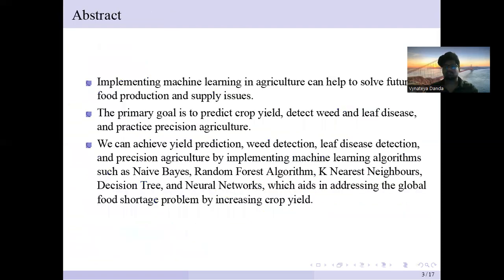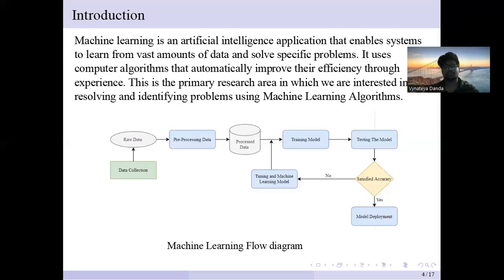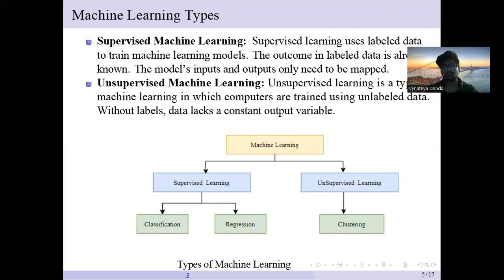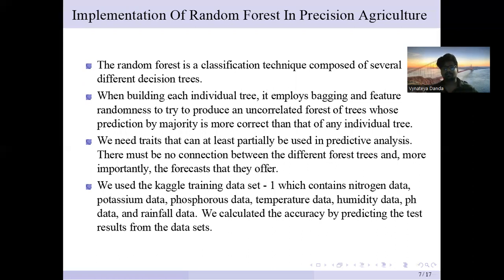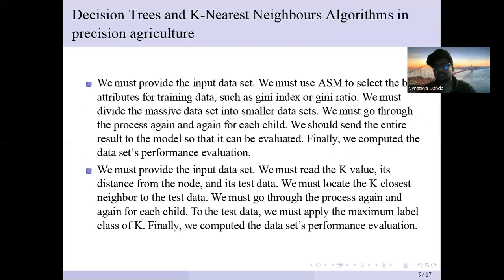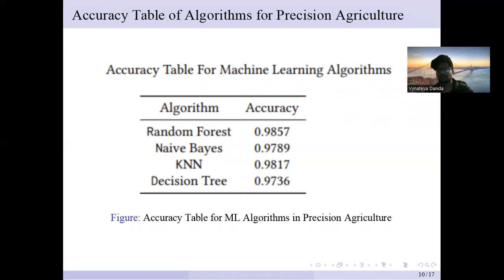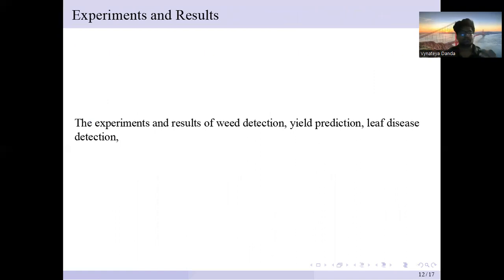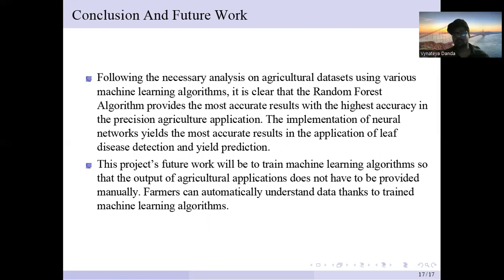Implementation Of Machine Learning Algorithms In Agriculture